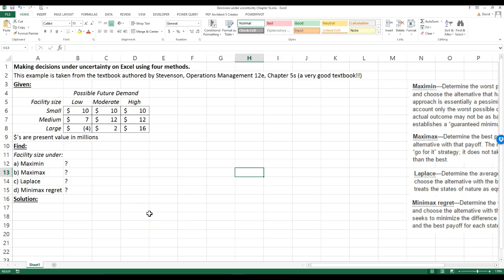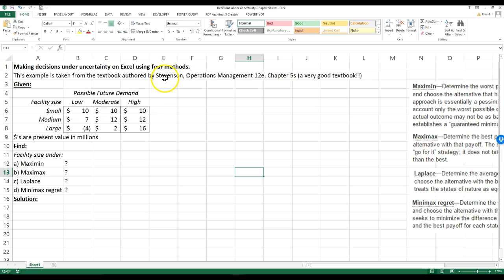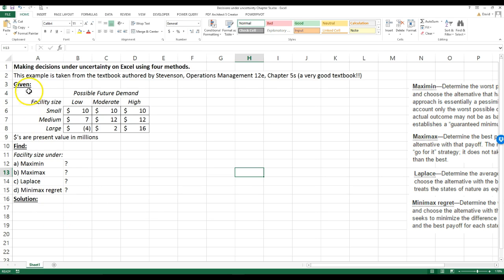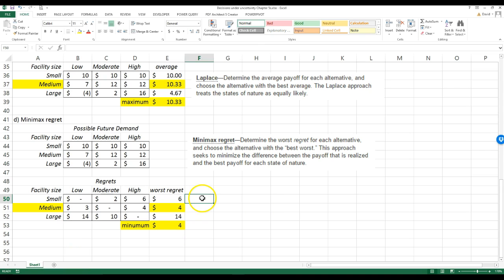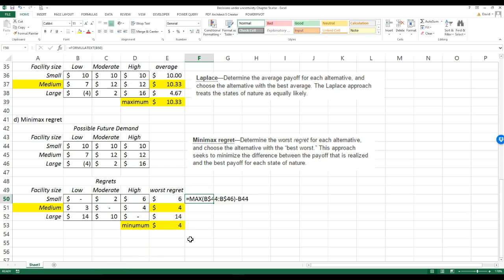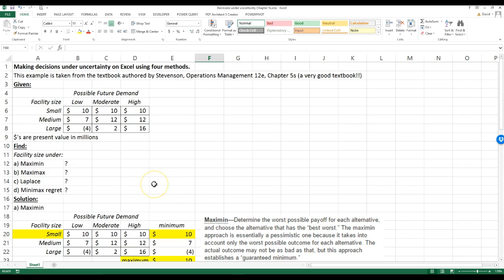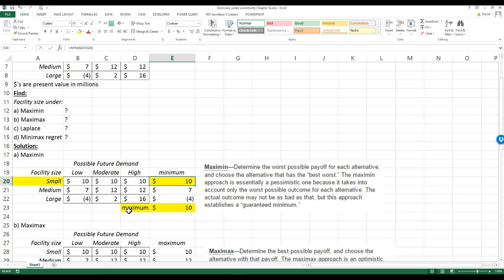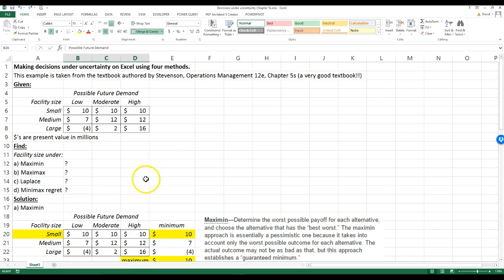Decisions Under Uncertainty on Excel (Maximin, Maximax, Laplace, and Minimax Regret methods)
Demonstrates the Maximin, Maximax, Laplace, and Minimax Regret methods on Excel. Here's the link to the Excel file used in this video